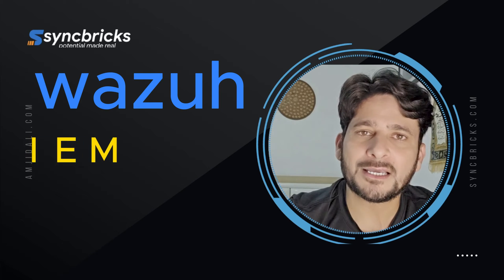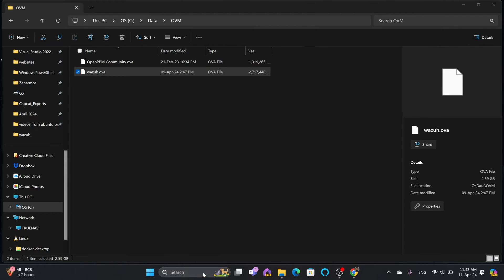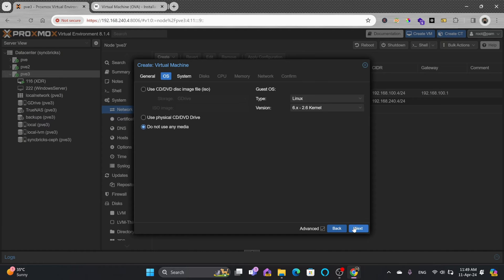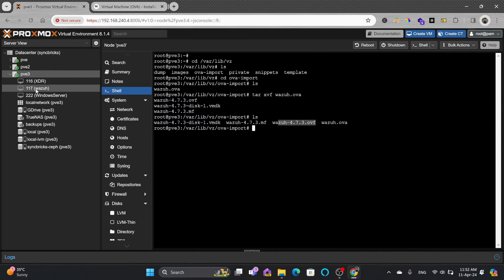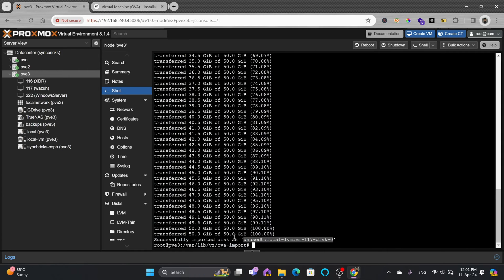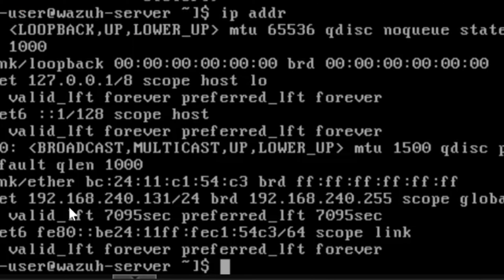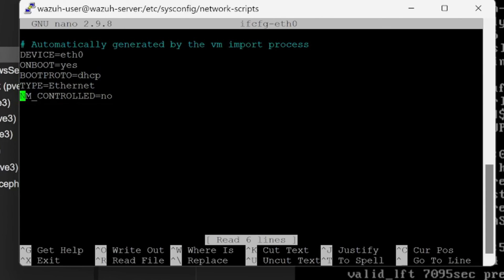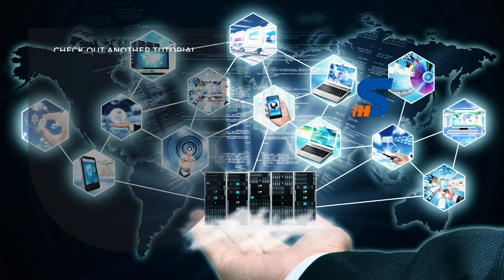Easy Wazuh Installation on Proxmox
Proxmox Full Couse

Looking to set up Wazuh on Proxmox? This video will show you how to easily install Wazuh on Proxmox using the OVA setup. Follow along for a seamless installation process!